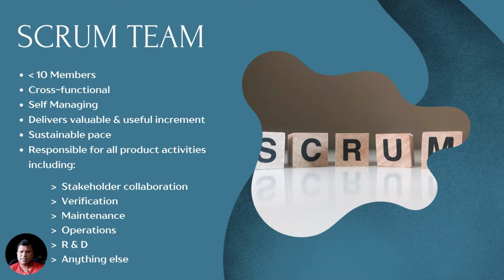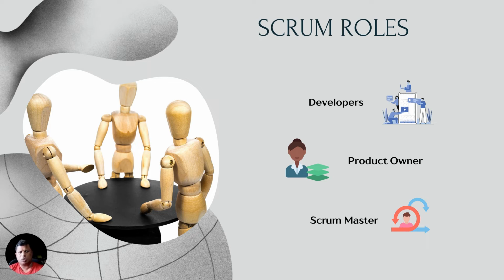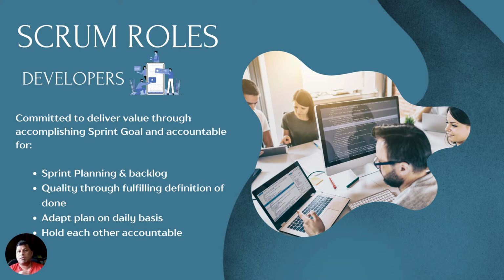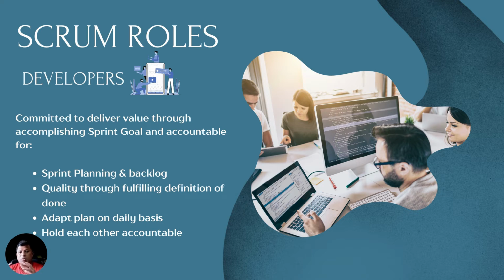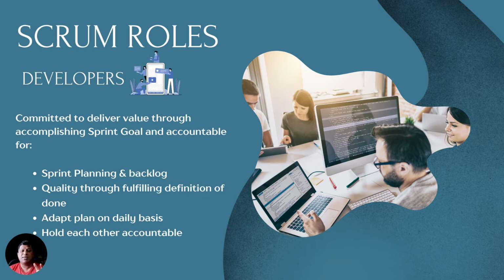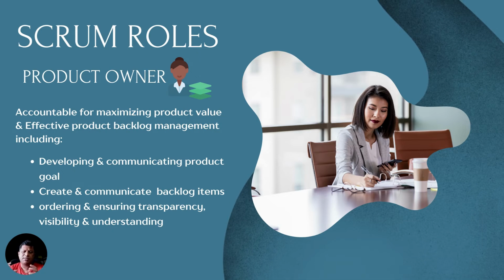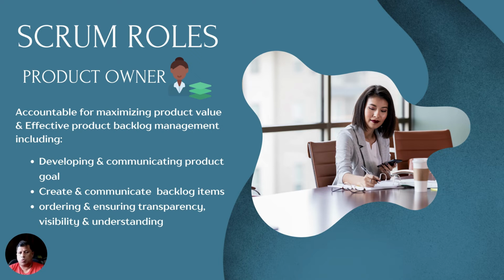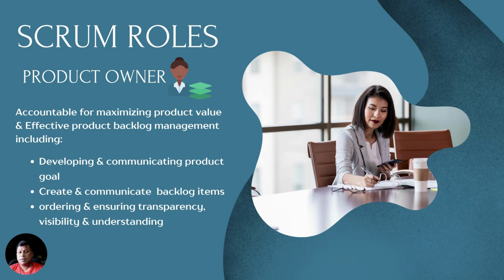Agile Fundamentals Tutorial - Introduction to Scrum (Part - 2) - Comprehensive Course for beginners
This is a continuation of our series of videos on Agile Fundamentals Tutorial covering everything about Scrum. The comprehensive course is designed specifically for beginners who are looking to learn about Agile Frameworks.

In this video, we cover:
0:00 Scrum Team
8:25 Scrum Roles
9:30 Developers
12:50 Product Owner
16:50 Scrum Master

If you have any questions or specific topic to be addressed, pls drop in your comments and we will address them soon.